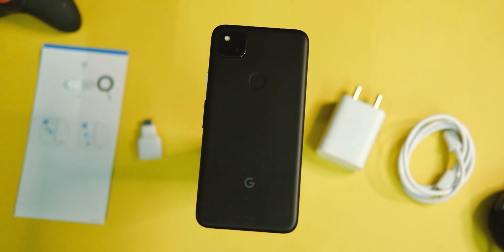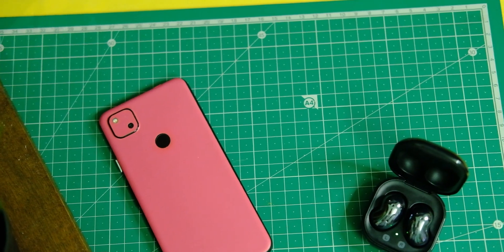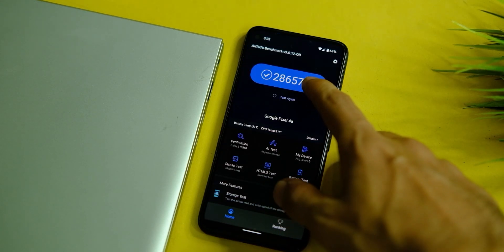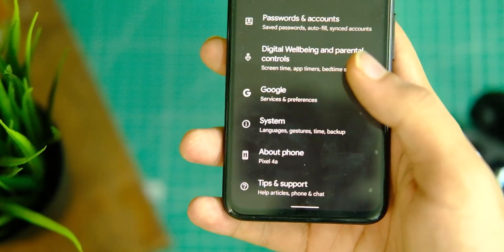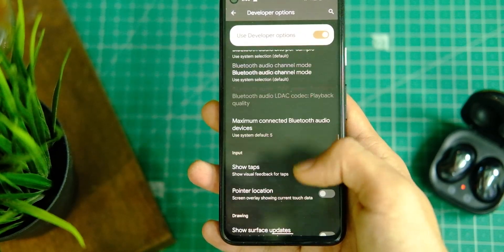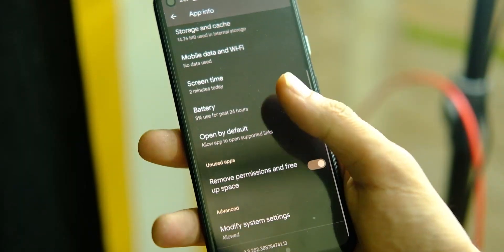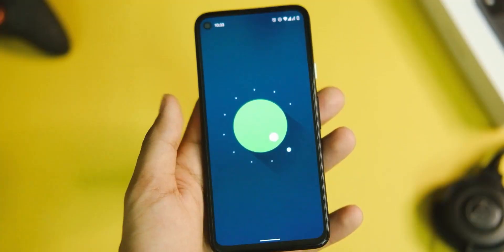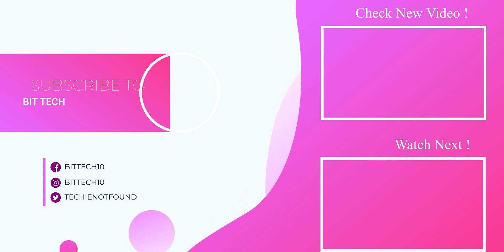PIXEL 4A After Android 12 (November Update): Everything You Need To Know !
Hey everyone so in this video let's have a look at the review of android 12 stable update on google pixel 4a, pixel 5, pixel 5a 5g and more and the changes this new stable update brings to android 12 on the pixel 4a, with all the features like material you theming , new google camera app and other features .

pixel 4a Case that i am using:

FOR WALLPAPERS JOIN TELEGRAM COMMUNITY AT :
T.ME/BITTEC

The best deals on amazon great indian festival:

Best cases and screen protector for nord :
1.Oneplus nord tpu case black

2. oneplus nord mobistyle case

3.Oneplus nord sandstone bumper case :

4. oneplus nord spigen armor case: